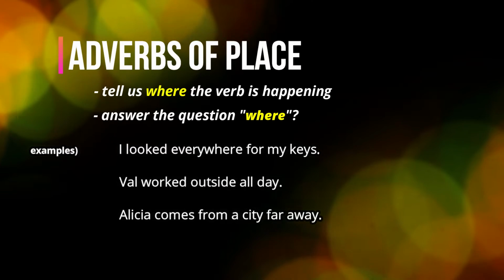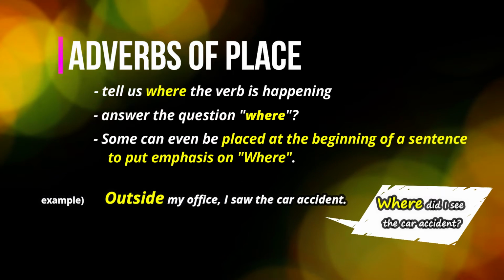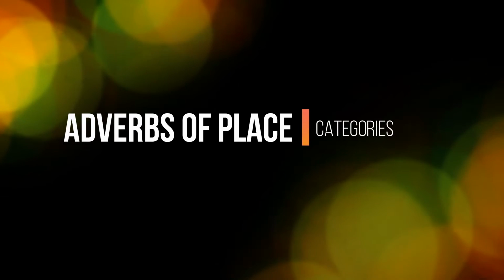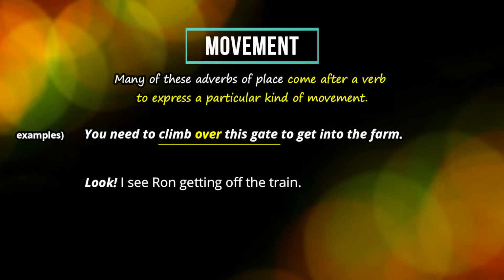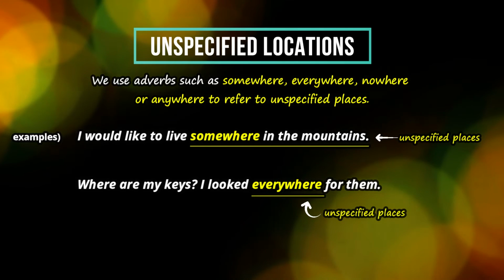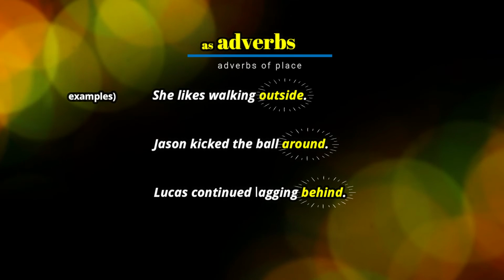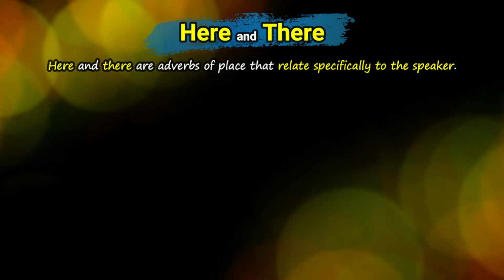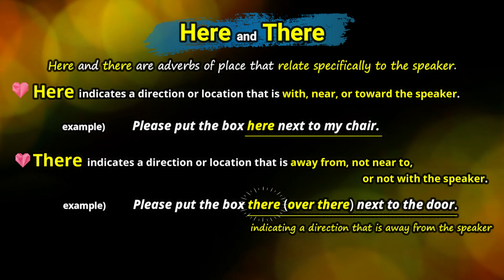ADVERBS | Part 3 | Adverbs of Place | Essential English Grammar | All American English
Hello everyone! This is the third video in my adverb series - 'Adverbs of Place". These adverbs modify verbs answering the question "where?" in a sentence. this video will explain their construction and placement in a sentence, and also examine the various categories of them. Enjoy and feel free to use the comment section to ask me any questions.

~~~Test your understanding of essential English grammar!~~~

[[TENSES IN ENGLISH LESSON VIDEO SERIES]]
→ Check them out!